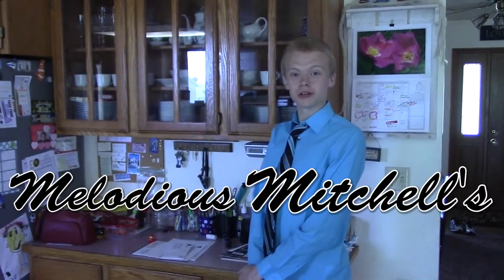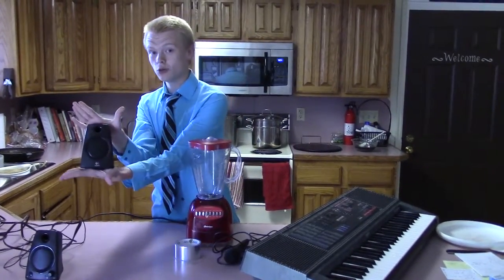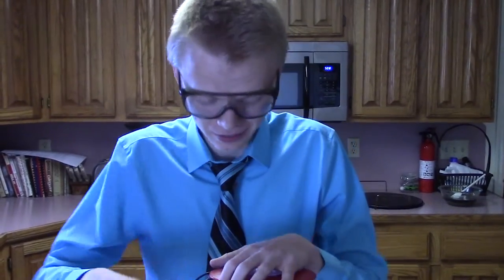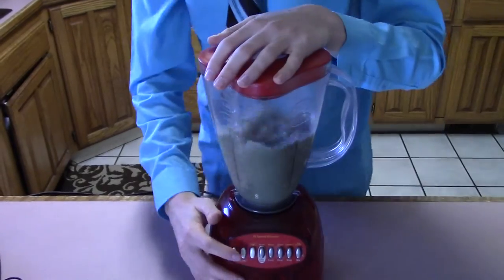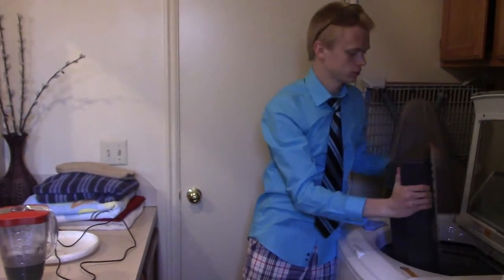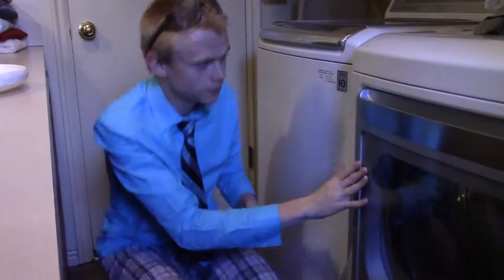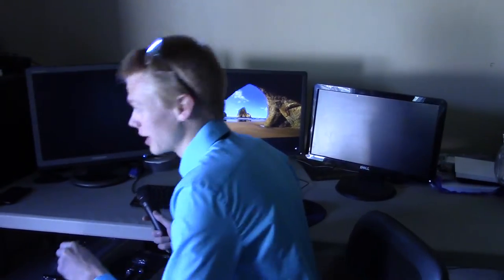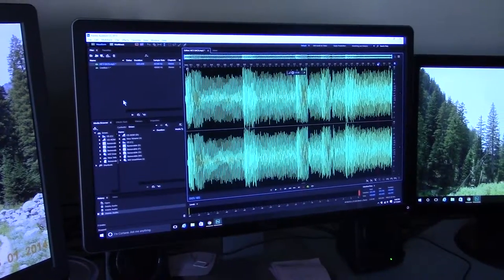How to make Dubstep - How To video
Ever wanted to know how dubstep is made? This is really the really real way they really do it.